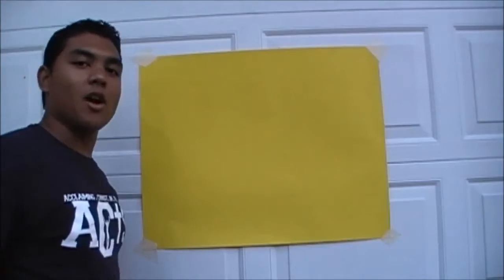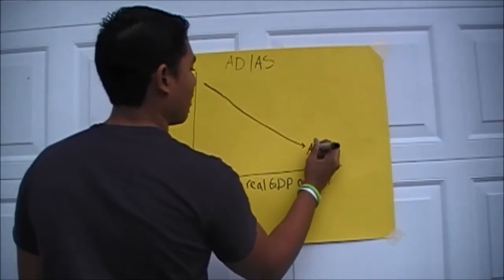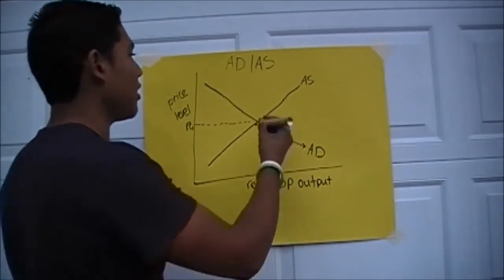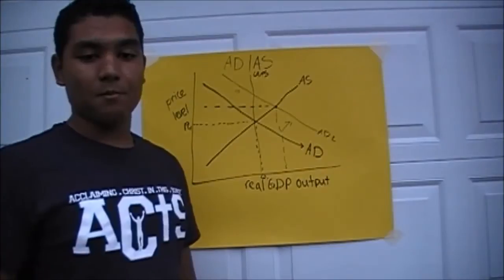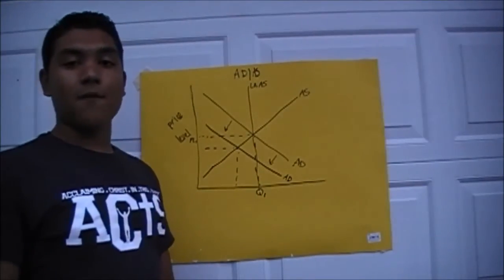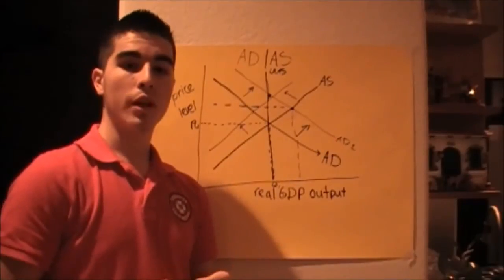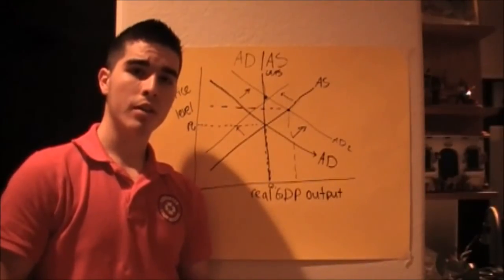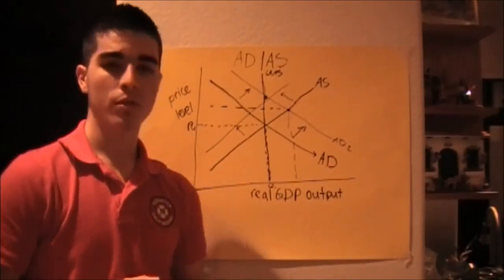AD-AS graph explained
Ryan Moseley & Braian Marin explain the Economics "AD/AS graph"